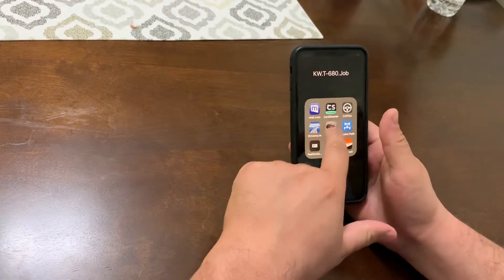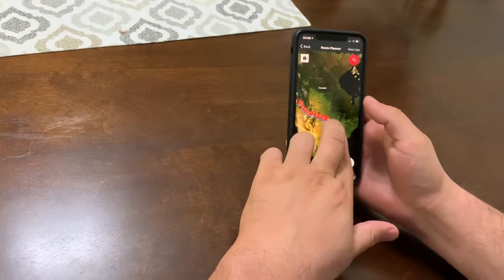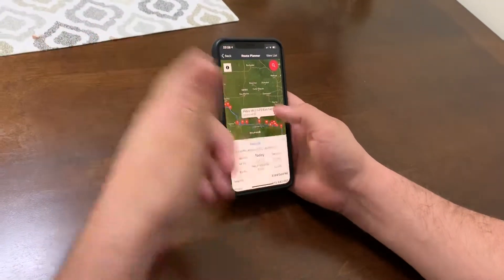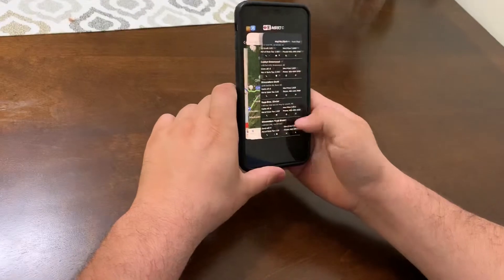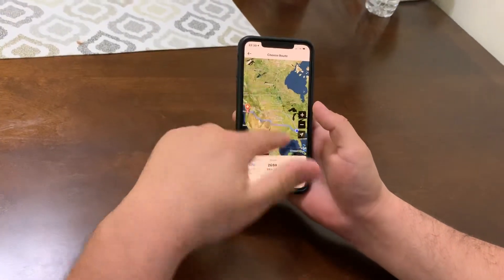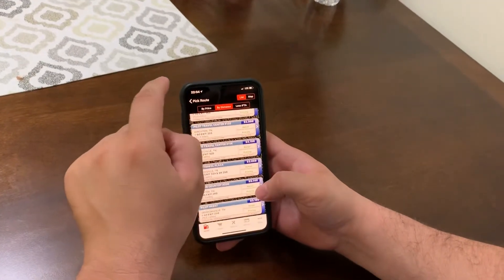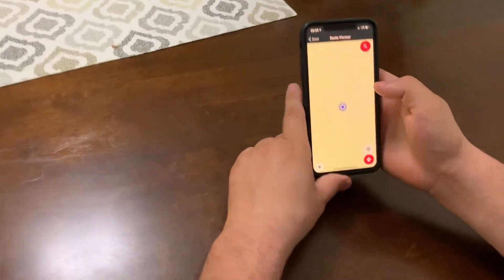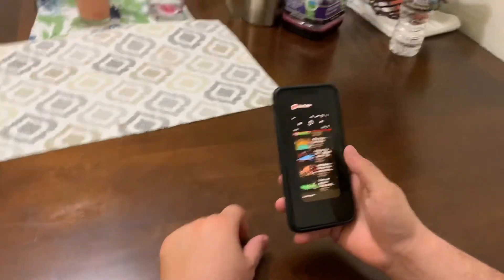Fuel Card NASTC APP Issues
The NASTC app is a junk , I told them  to fix but they told me ooo they have to re write whole system like that, sounded like they want you to make a program and give to them they want you to think the way they design is the best one they don’t care what you think :( they want you & me to think like them 15 years late back , no wonder why the Wonar of NASTC can’t even use a cell & don’t have one to:( they to slow to think a head only back words:(